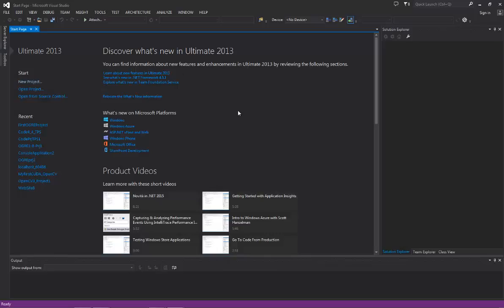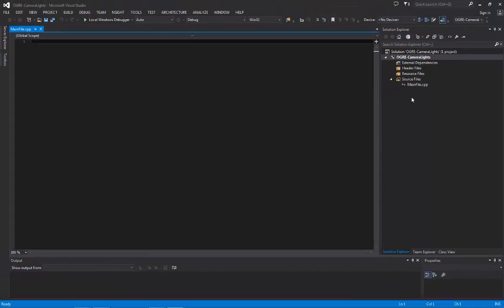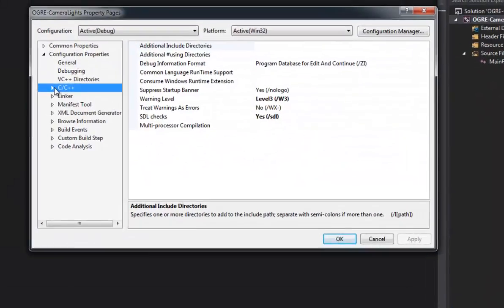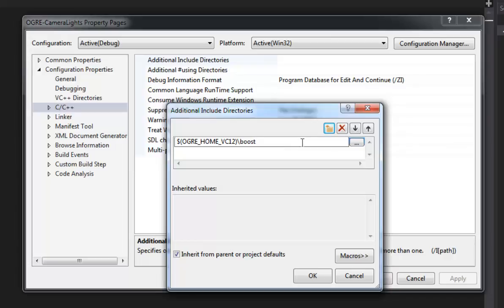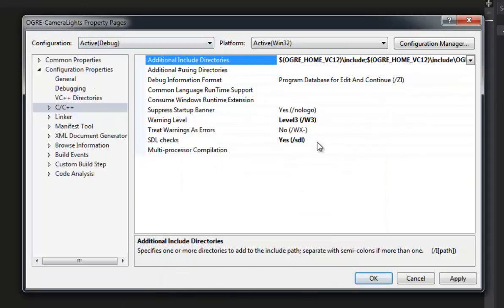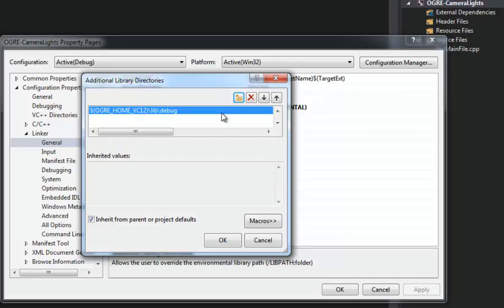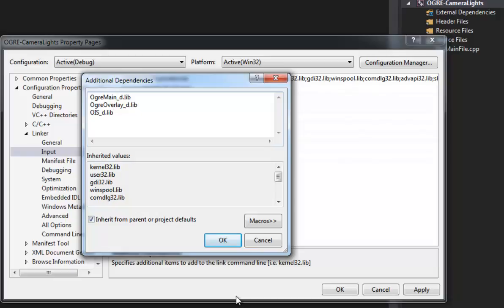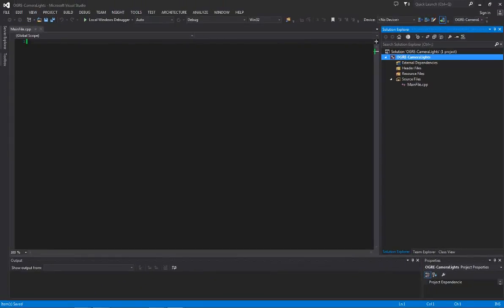GMNG 4312 - Unit 06 p1